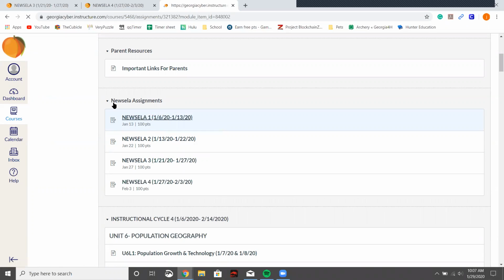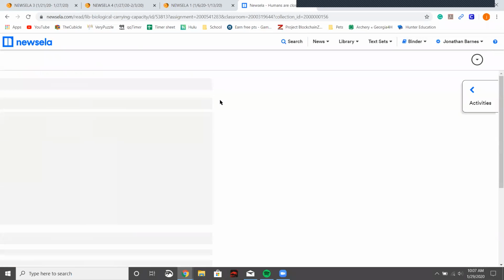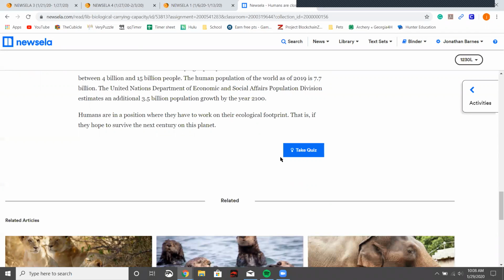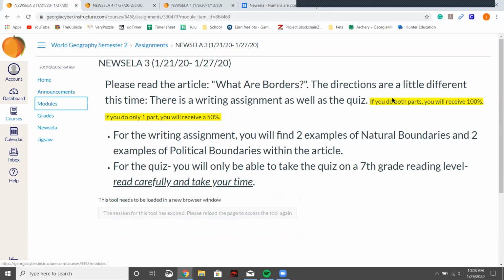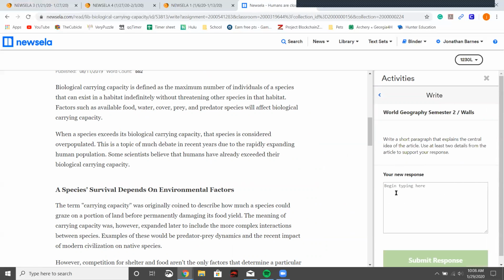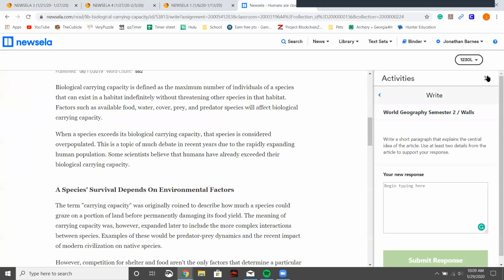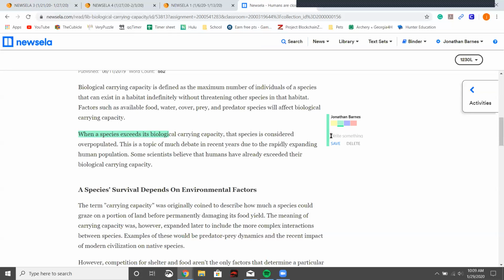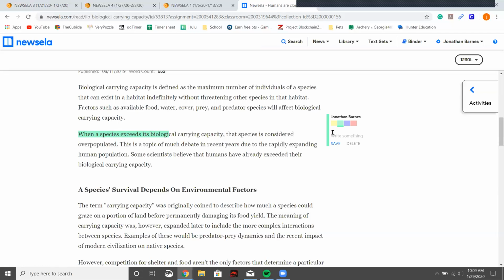Newsela Explainer Video